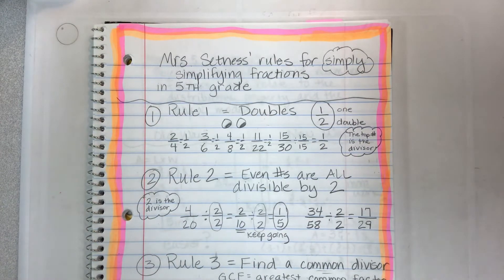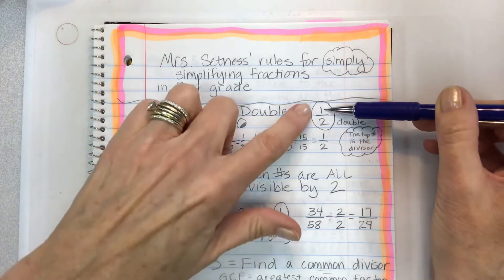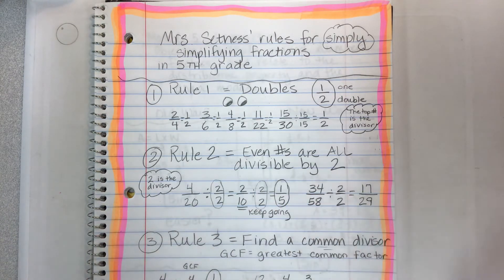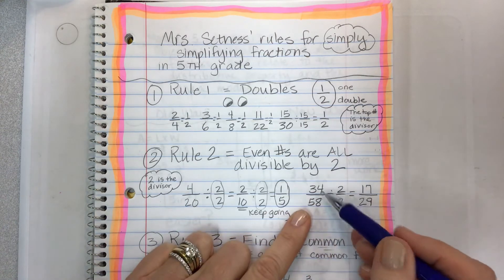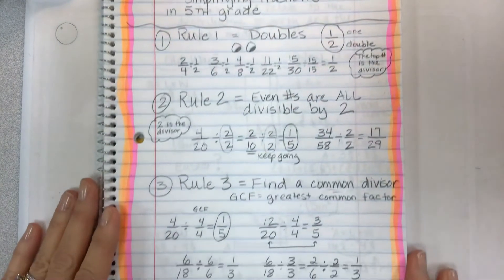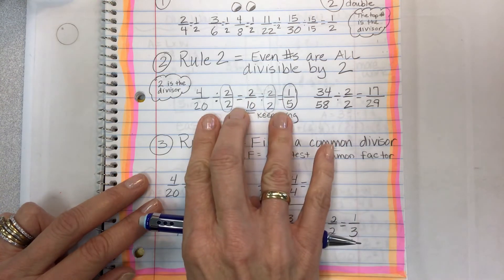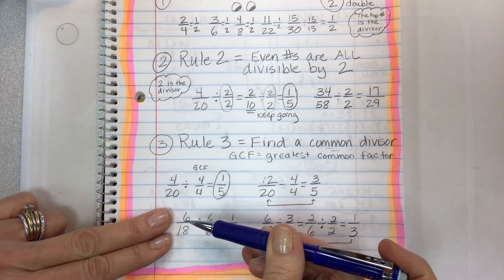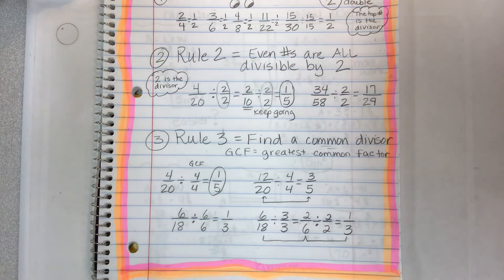Simple rules for simplifying fractions in elementary grades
Three easy steps for simplifying fractions for students in grades three, four, five, six, and those who don’t have all facts memorized